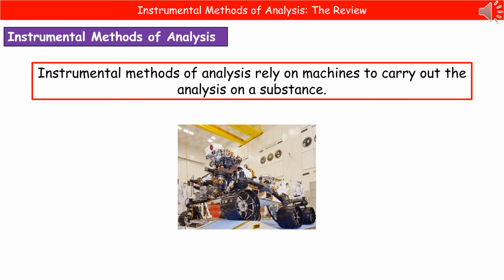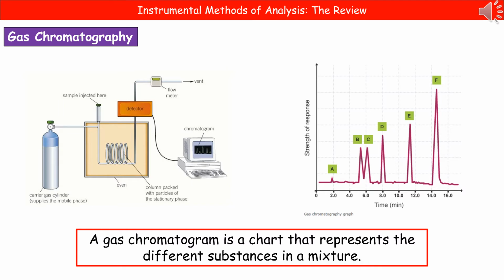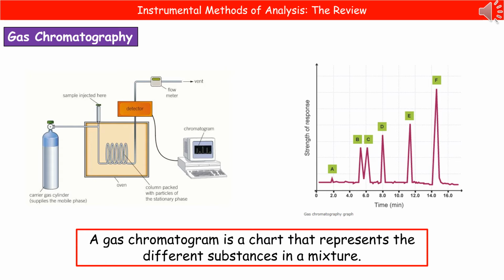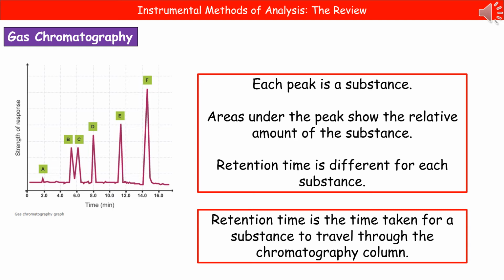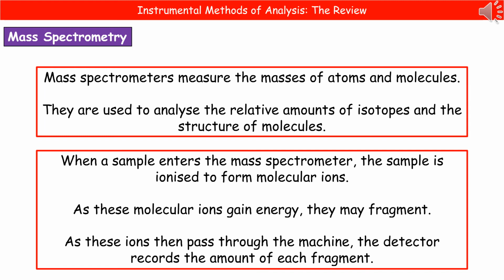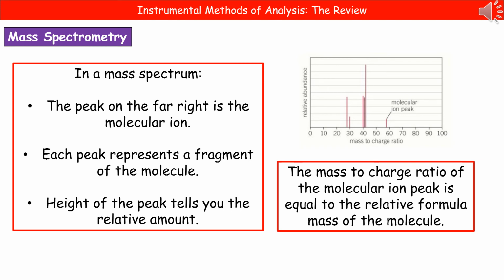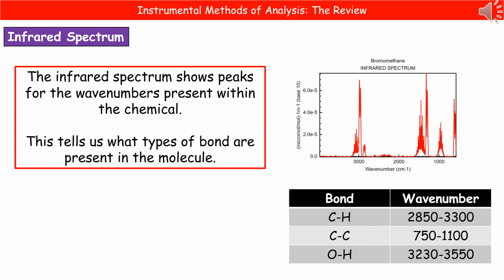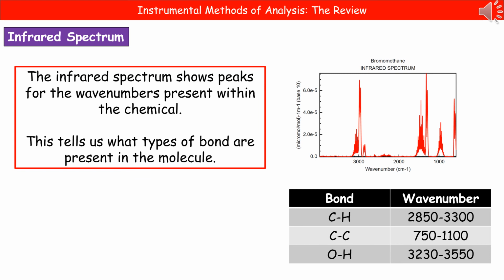OCR Gateway A C4.2.4 - Instrumental Methods Summary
OCR Gateway A revision video for Chemistry on C4 – Instrumental Methods of Analysis for the foundation and higher tier.  First exams in 2018.